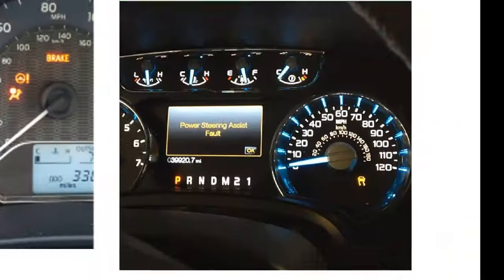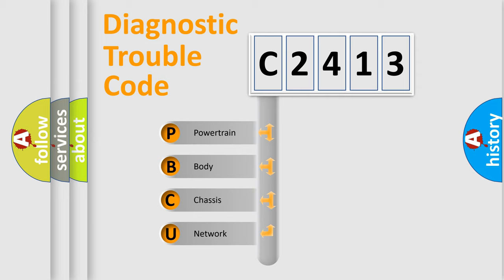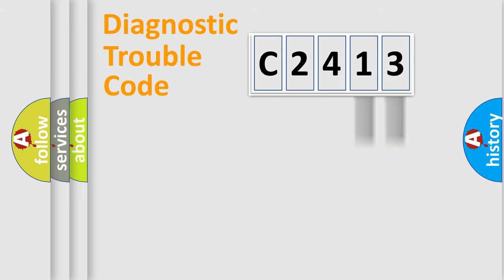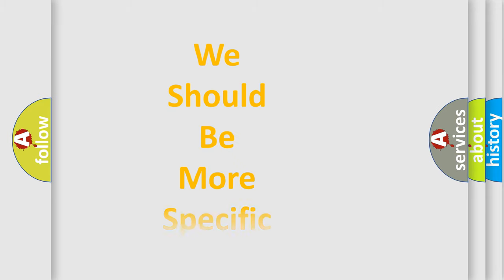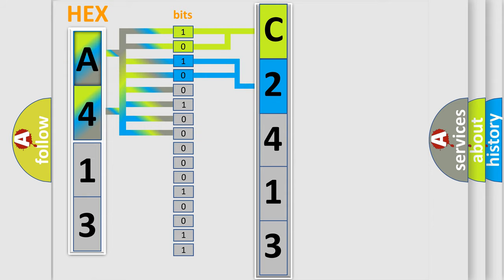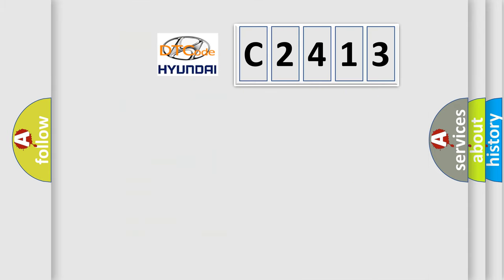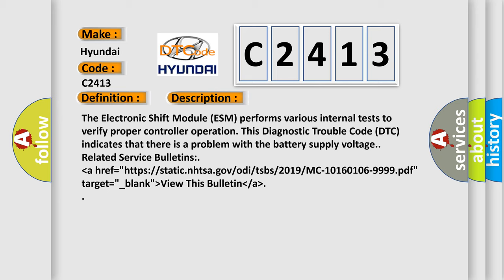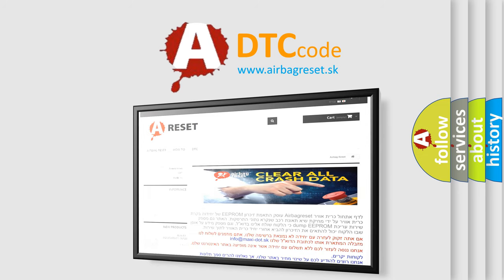DTC Hyundai C2413 Short Explanation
Contents:
0:21 Basic DTC analysis according to OBD2 protocol standard.
1:48 Insight into programming
2:58 A diagnostically understandable description of the Diagnostic Trouble Code
3:05 Basic error definition

Make:
Hyundai
Code:
C2413
Definition:
BATTERY VOLTAGE - CIRCUIT VOLTAGE BELOW THRESHOLD
Description:
Related Service Bulletins:
 lower thena href="https: oror static.nhtsa.gov or odi or tsbs or 2019 or MC-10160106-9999.pdf" target="_blank" higher then View This Bulletin lower then or a higher then